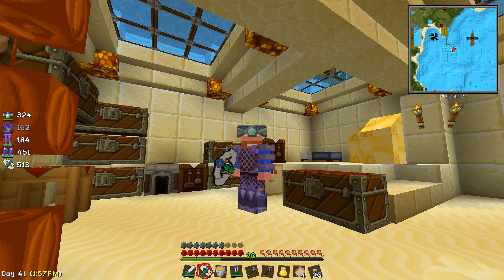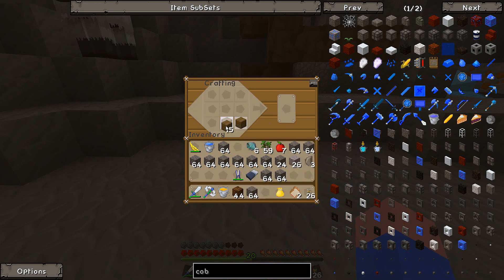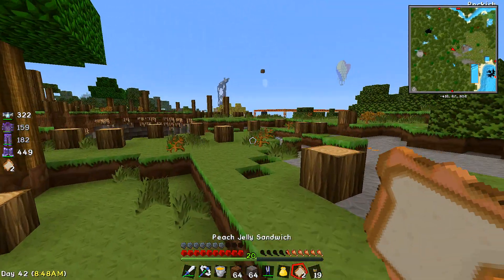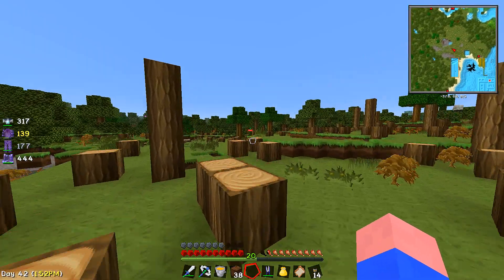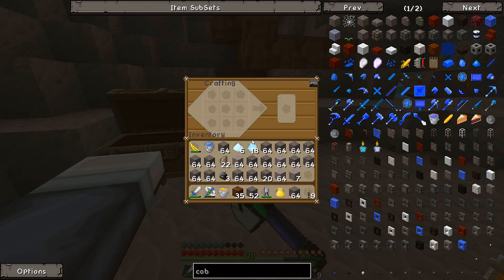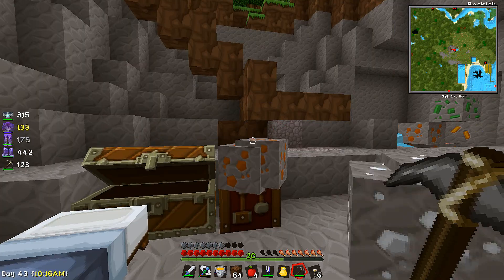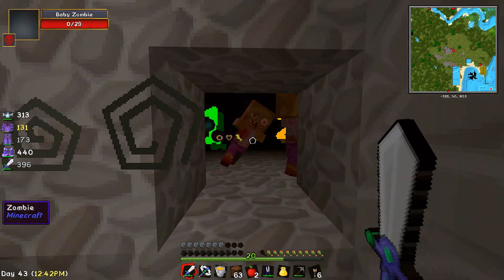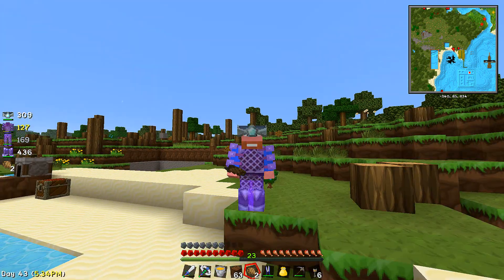Minecraft: MADPACK |S2E17| Extreme Survival Series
Mad pack a Minecraft Mod Pack by Kehaan and Jon Bams

Playing Minecraft, Battlefield 4, Skyrim, Fallout New Vegas